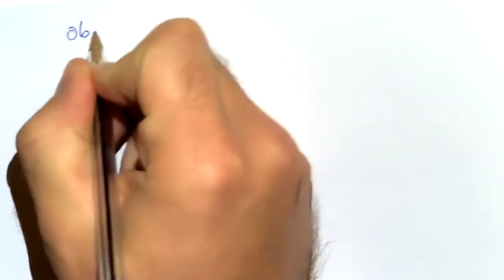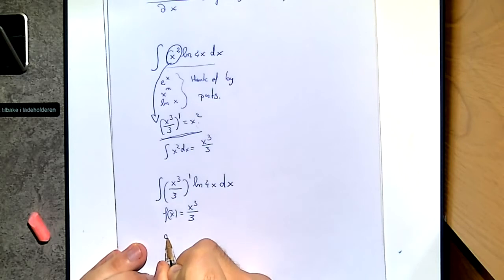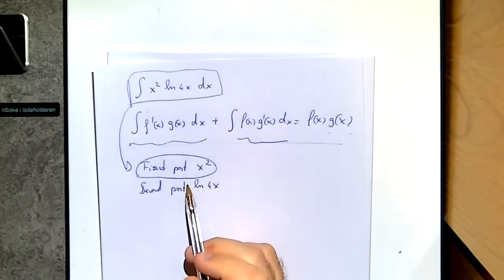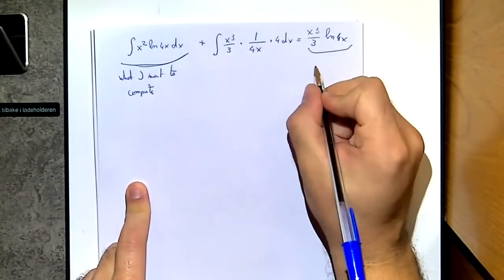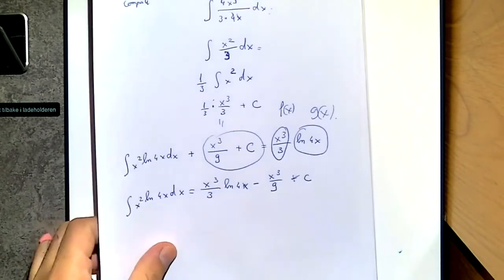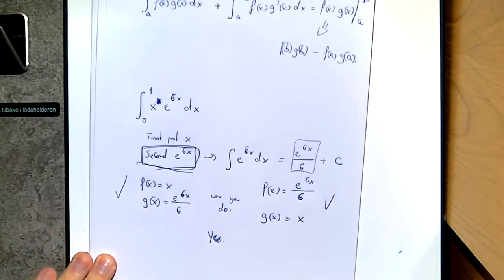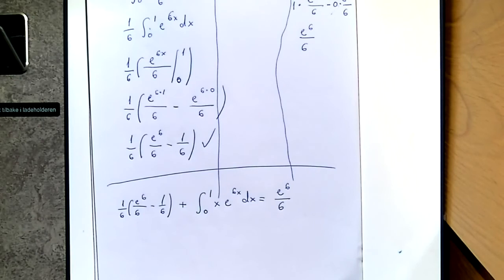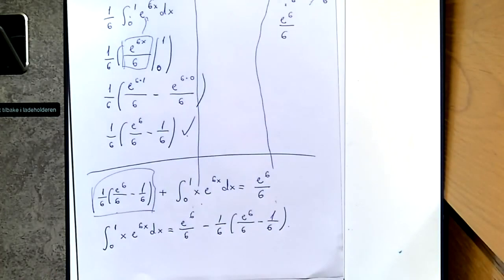2021-09-22 ECON3120/4120 Mathematics 2 Wednesday lecture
More Integration by Parts